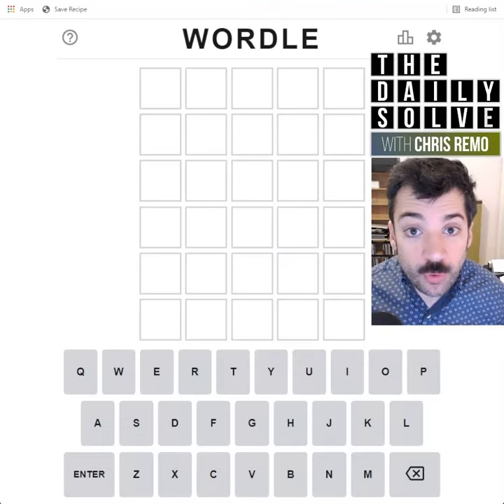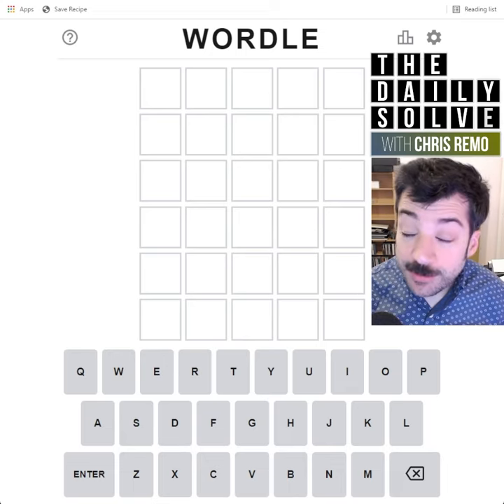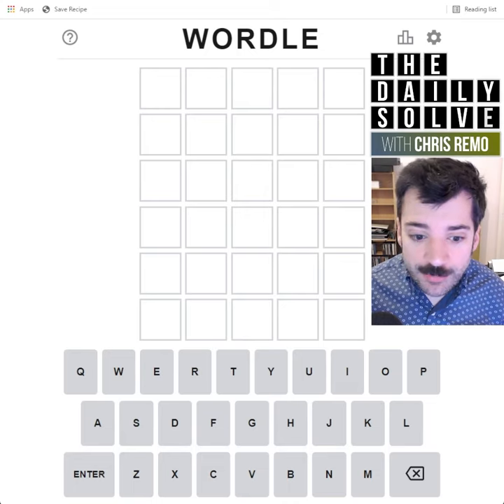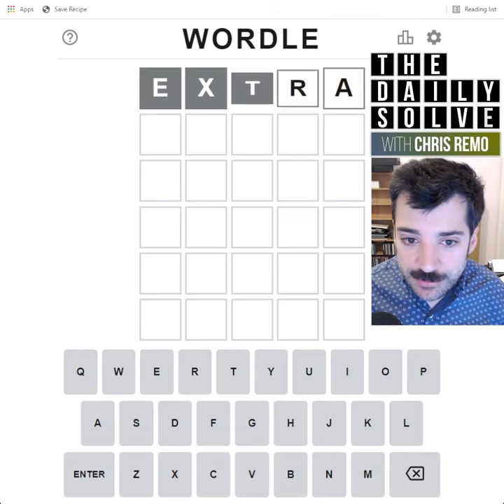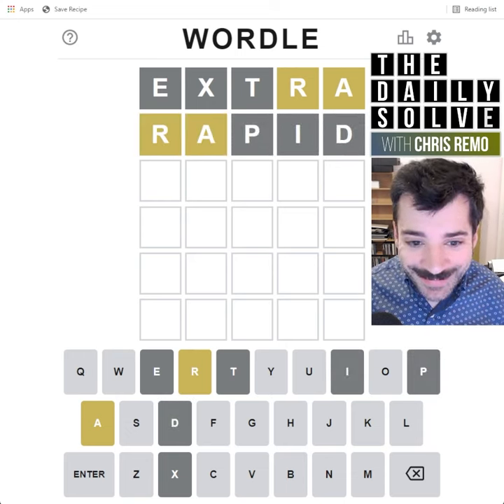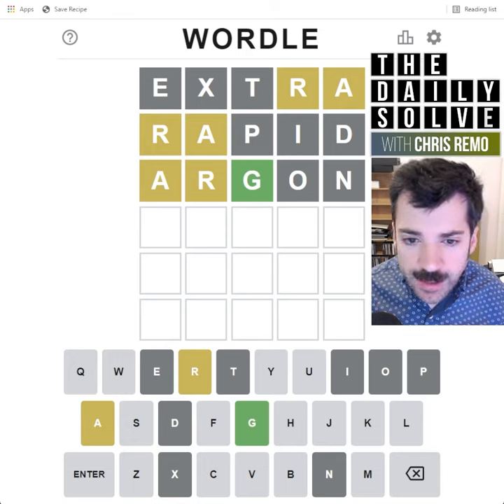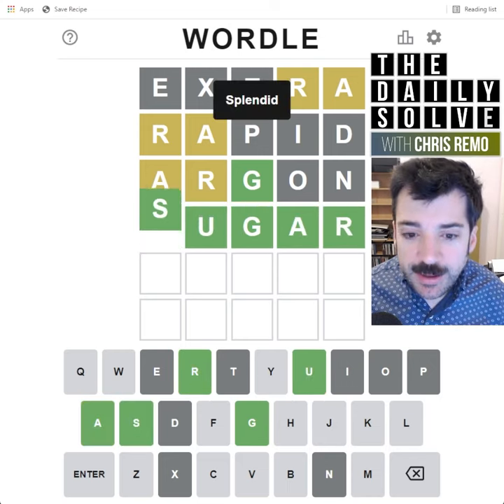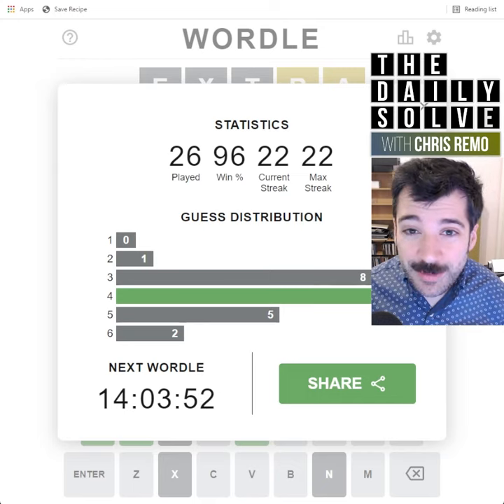Wordle 220 - 25 Jan 2022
A new experiment: solving the daily Wordle puzzle as a YouTube Short, which must be kept under a minute in length! Play Wordle yourself here: